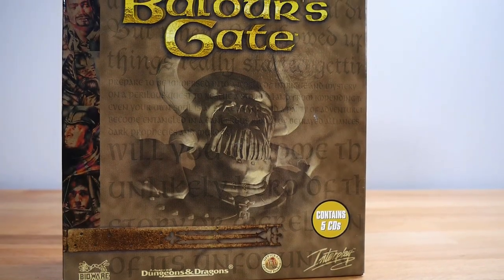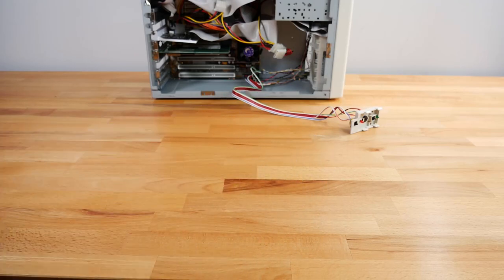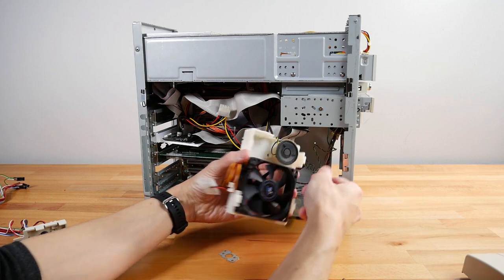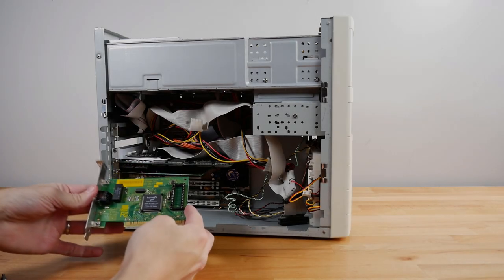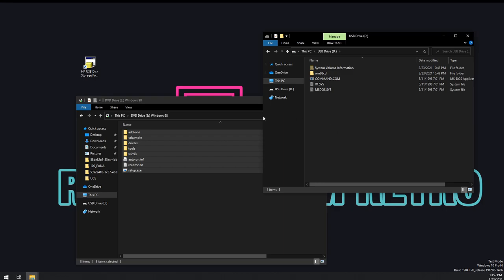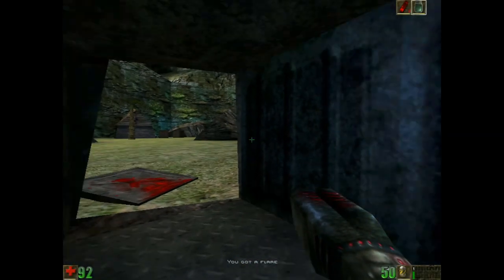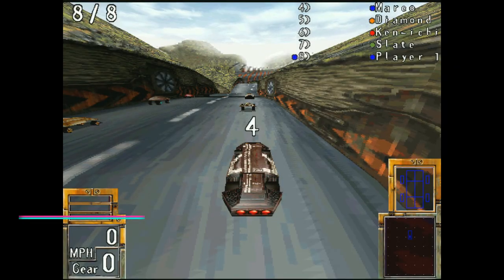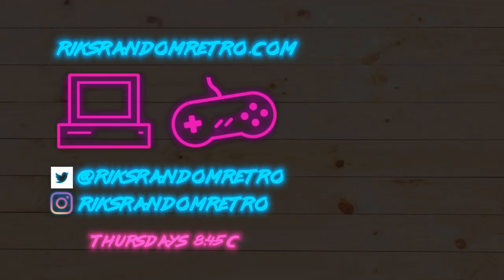AMD K6-2 - Voodoo Powered 1998 Retro Rig - Part 2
Welcome to the second part of the AMD K6-2 build. In this part we finish up with our expansions, load the machine up with an OS and obviously play some games. Let's party like it's 1998 again. By locking ourselves in our room and playing computer games... from 1998!

Music Licenses:
Cyberpunk Penguin - Daytona Dreams

DJSYNTRONIK - DREAM (SYNTHPOP MIX) FT. ZARA TAYLOR

0:00 Intro
1:11 Recap
1:36 Parts
4:05 Installation
12:50 OS Installation
15:13 Final Specs
16:07 Game 1 - Unreal
17:09 Game 2 - Incoming
17:56 Game 3 - Baldur's Gate
18:56 Game 4 - Half-Life
19:51 Game 5 - Starcraft
20:48 Game 6 - POD
21:29 Closing Thoughts
23:16 End Screen